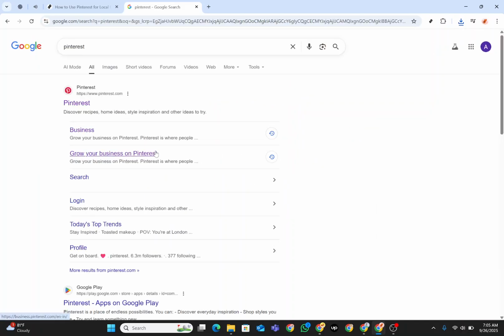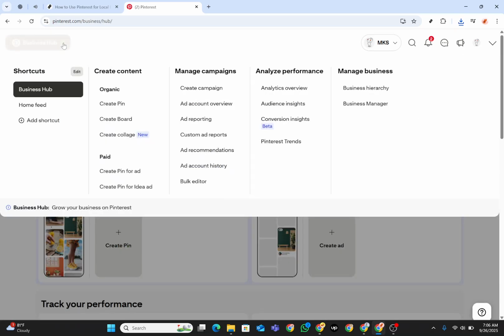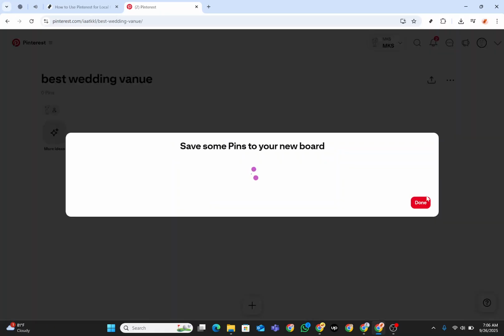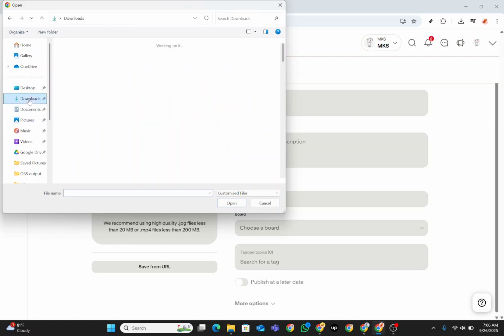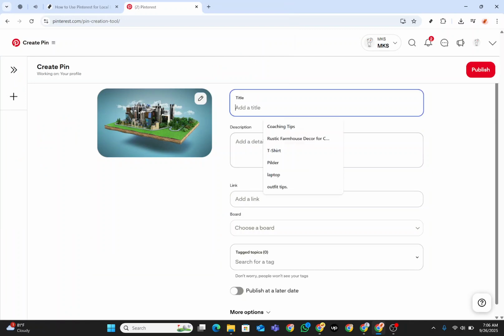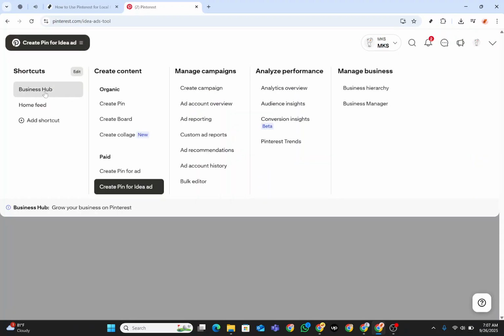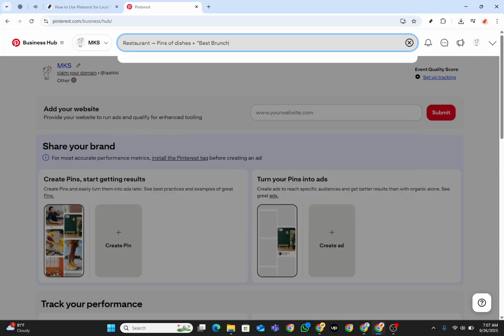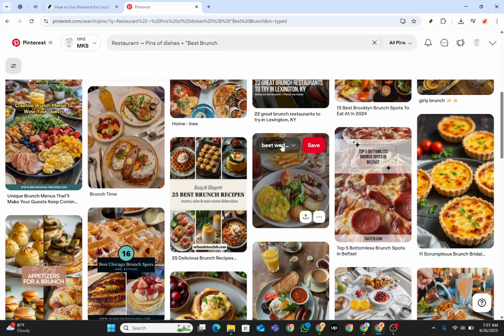How to Use Pinterest for Local Business Marketing Fast and Easy!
In today's video, I'm going to teach you how to use Pinterest for local business marketing fast and easy. Pinterest can be a powerful tool to connect with your community and attract more local customers to your business. So, let's get started. First, open your web browser and simply head over to Google. Type in "Pinterest" and hit enter. You’ll see a list of results, but you want to click on the first link that appears. This will take you directly to the Pinterest website.

Once there, if you haven’t already, you’ll need to set up a Pinterest business account. Setting up a business profile specifically tailored towards a local audience is crucial because it can help you connect with people in your area more effectively. You'll want to ensure your profile accurately represents your business, including a clear profile image, a catchy business name, and a detailed description that includes local keywords.

Next, let's talk about creating location-based boards. Boards are a great way to show up in local searches. Consider setting up some boards that are local-specific, like “Best Wedding Venues in Dallas”, “Healthy Eats in Seattle”, or “Local Events in Denver”. Mix these kinds of boards with more general ones such as “Healthy Recipes”. This strategy not only highlights what your business offers but also makes it easier for locals to discover your pins.

Now, turning your services into pins is where we can get creative. Use a design tool like Canva to create vertical pins, ideally 1000 by 1500 pixels. For instance, if you run a restaurant, you could create pins featuring your best dishes with overlays like “Best Brunch in [City]”. If you’re in real estate, showcase your listings with captions such as “Dream Homes in [Neighborhood]”. It's important to always include your logo and city name on these graphics to reinforce your brand’s presence.

When it comes to SEO, always optimize with local SEO tactics. Make sure to incorporate geo-targeted keywords in your pin titles and descriptions. For example, instead of just labeling your service “Bakery,” use something more specific like “Custom Birthday Cakes in Austin, TX.” And don’t forget to add hashtags like AustinEats or NYCPhotographer to further enhance your visibility. If you have a Google Business Profile, be sure to claim it and link your pins back to your website or business profile for even more reach.

Another fantastic feature is Pinterest Idea Pins. These are excellent for building authority by sharing how-to tips laced with a local twist. Maybe you create a pin like “5 Things to Do in Charleston This Weekend” or “Quick Wellness Tips from Our Miami Spa.” This not only adds value but positions you as a go-to expert in your area.

Consistency is key, so aim to post at least 3–5 fresh pins daily. You can also repurpose content from other platforms like Instagram or your blog. Using tools like Pinterest Scheduler or Tailwind can greatly aid in saving time and maintaining consistency.

Finally, make sure to track your local engagement using Pinterest Analytics. Keeping an eye on which pins are receiving the most local clicks and saves is invaluable. Double down on those boards and keywords that drive local traffic, giving you an edge in your local marketing strategy.

By following these steps, you’ll be well on your way to mastering Pinterest for local business marketing.